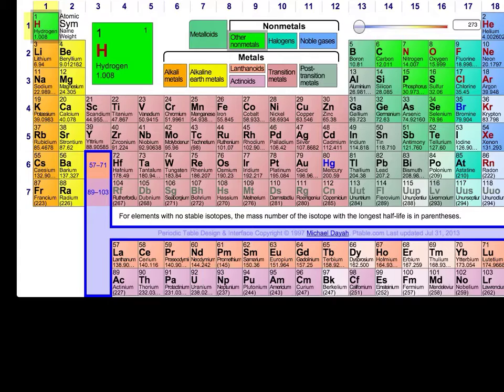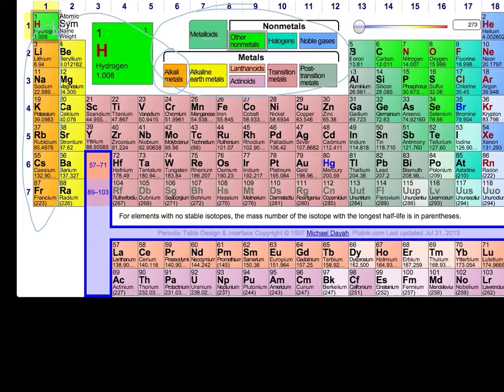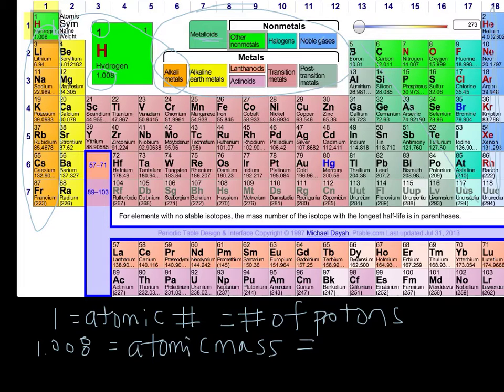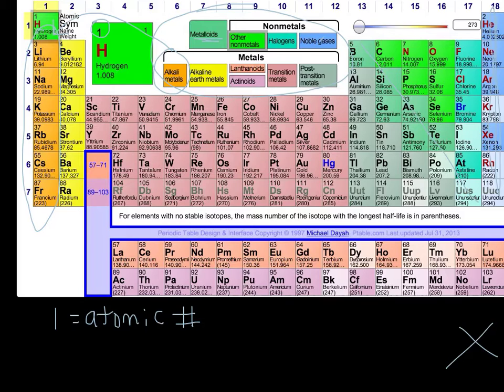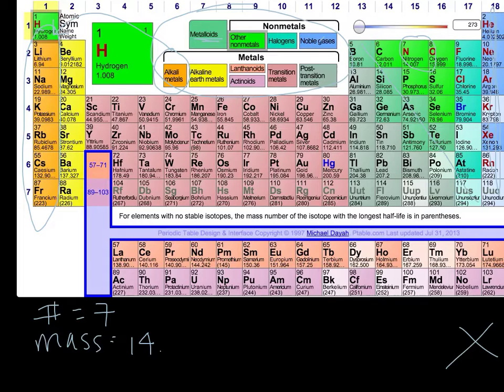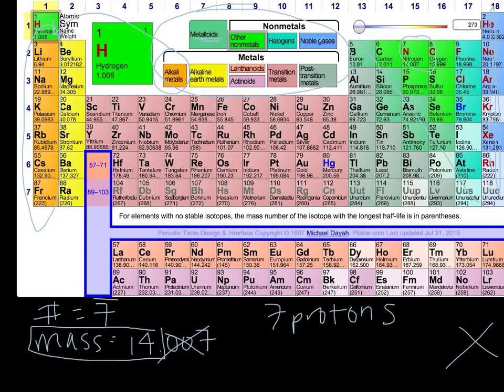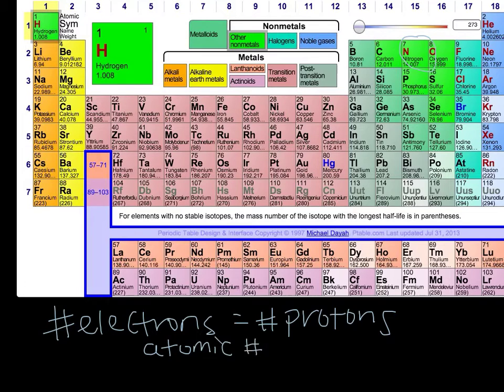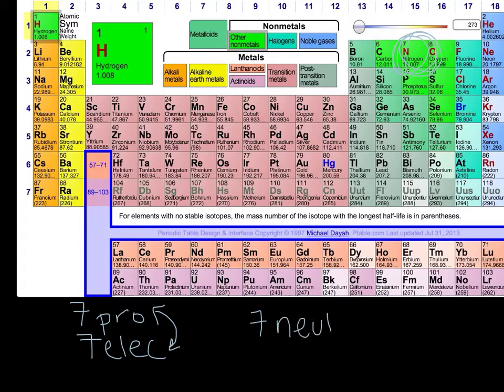Unit 1 video 1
Periodic table atomic mass and atomic #